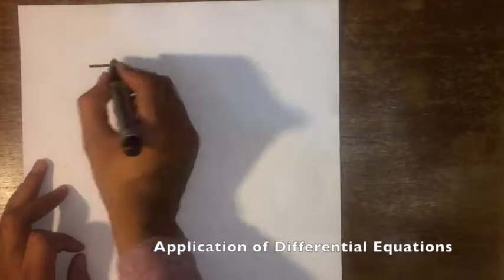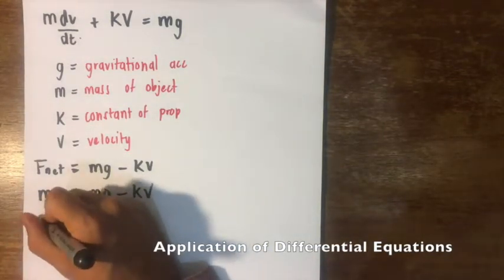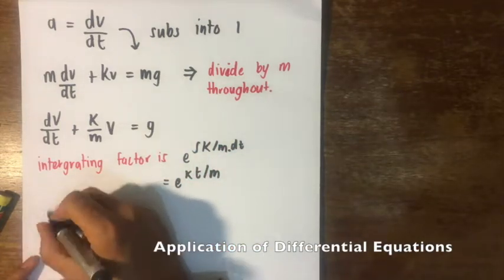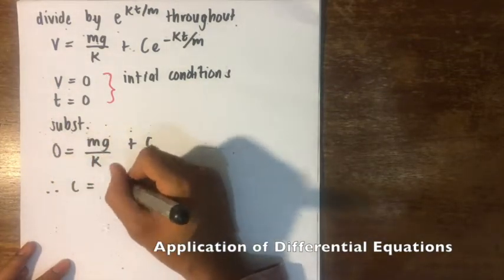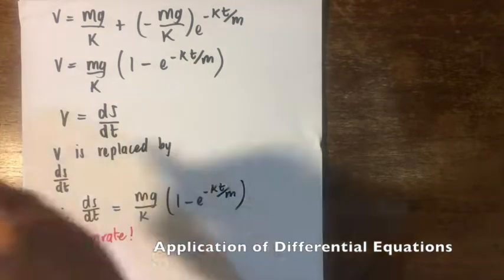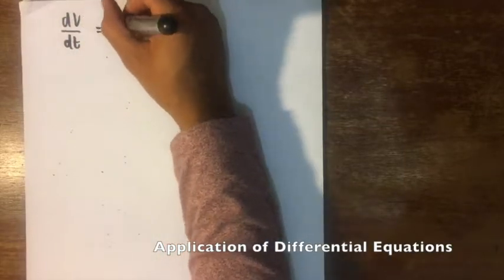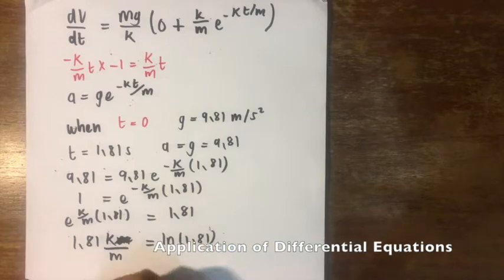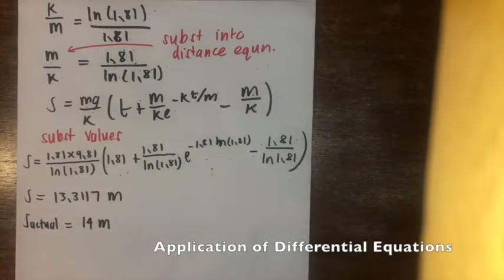Application of Differentials